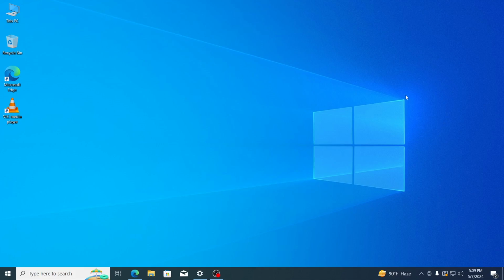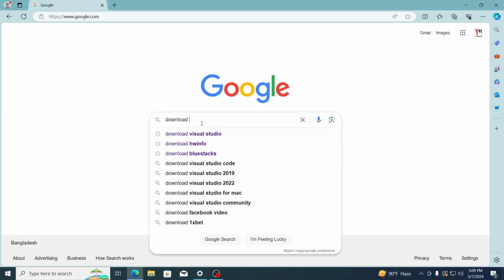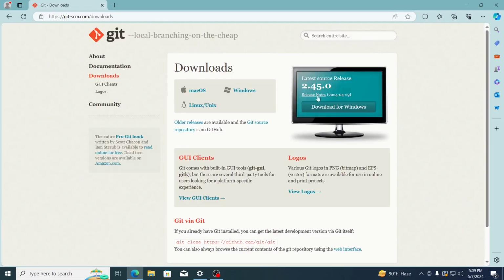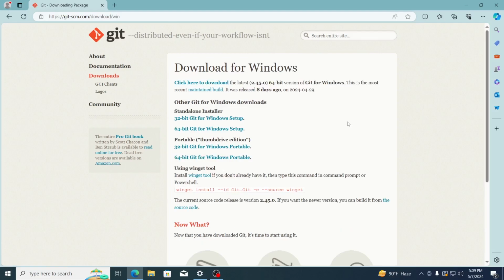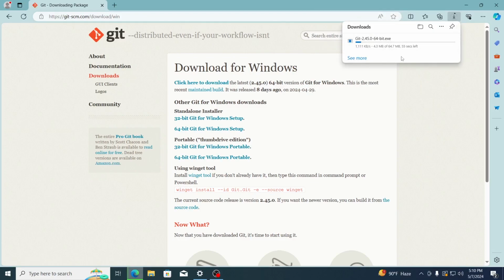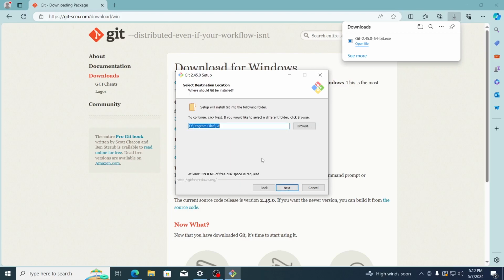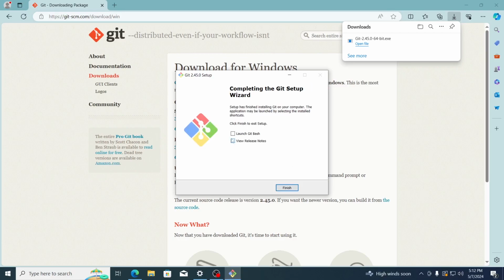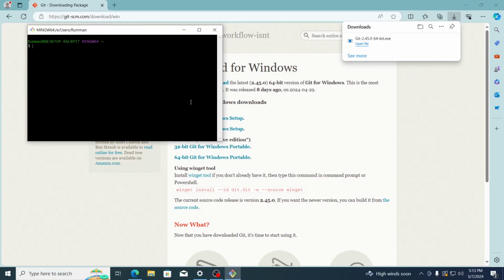How to Download and Install Git in Windows 10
A quick guide to download and install Git in your Windows 10 laptop or PC.